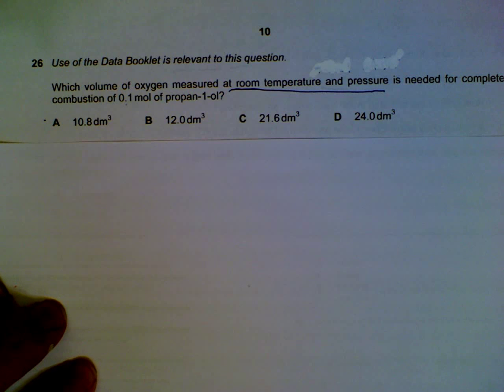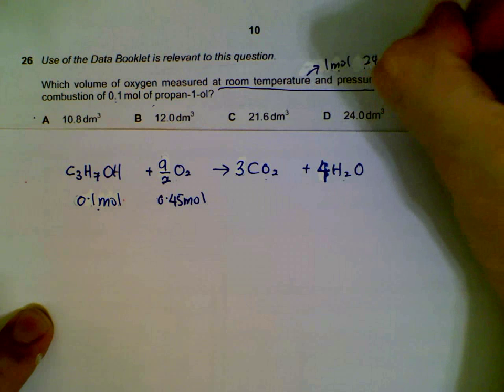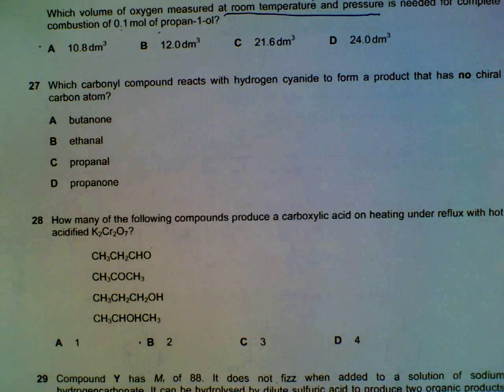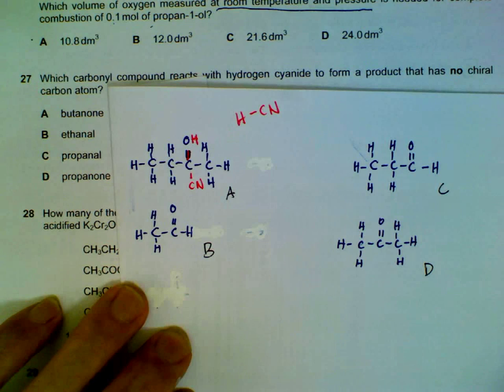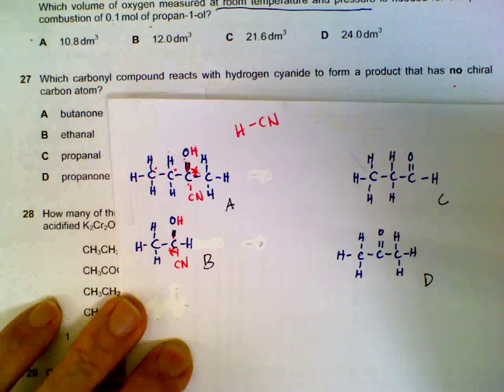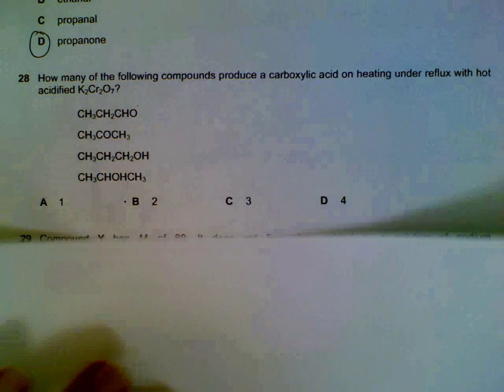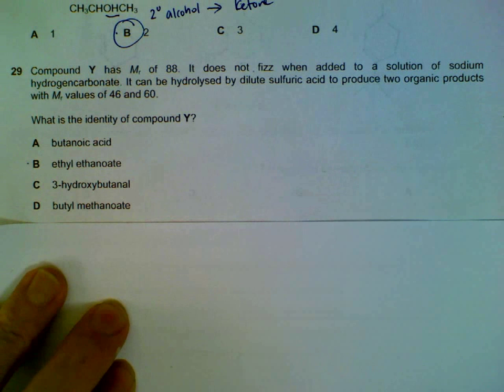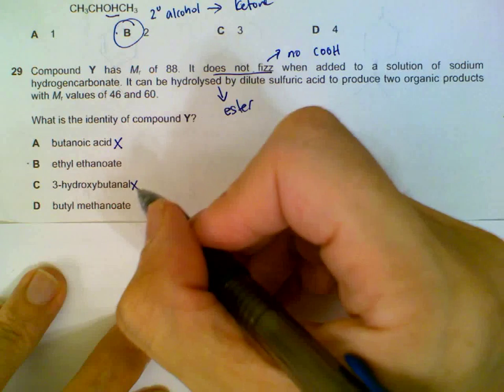9701 Chemistry June 2013, Paper 1_2 Q26 - Q30